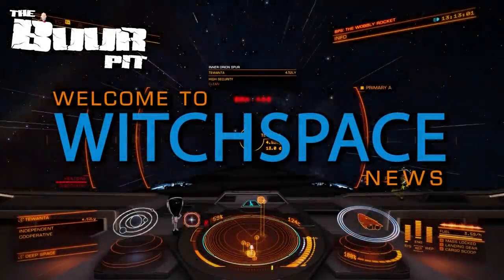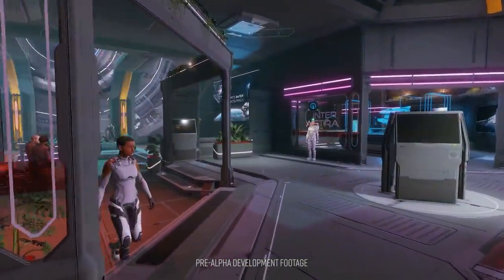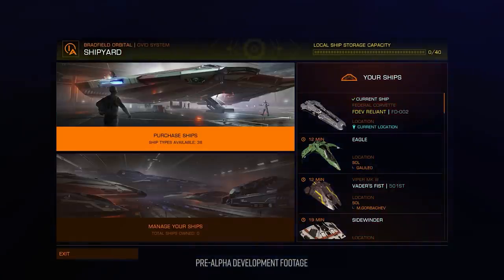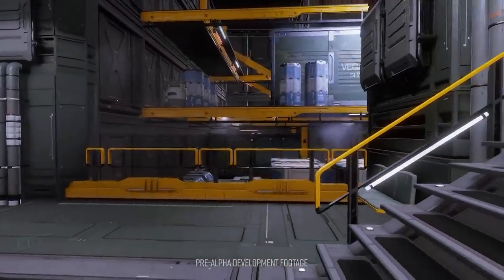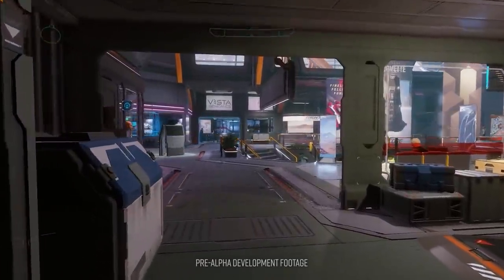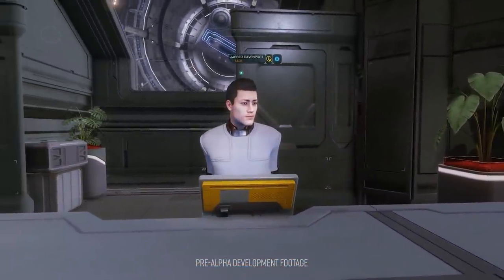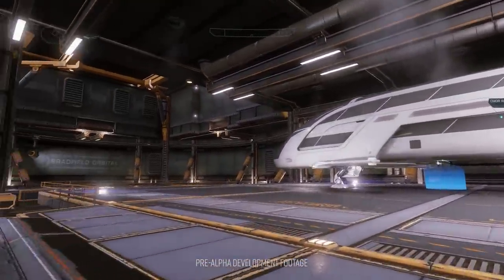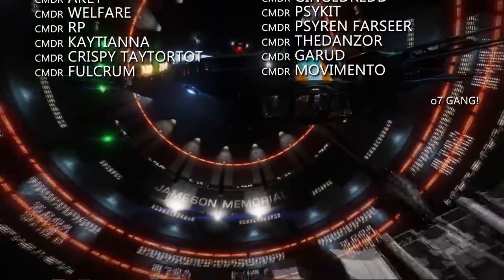Elite Dangerous: Odyssey Starport Tour -More Details Revealed, Dropships Confirmed, Apex Travel Demo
In this Witchspace News Odyssey Special we break down all the latest details of the Frontier first person tour of a starport social hub including some juicy reveals from the FDev Assistant Producer livestream interview, including Dropships confirmed. And Gamesradar releases some previously unseen Odyssey gameplay footage featuring Apex Interstellar.

Incidental Music by Miguel Johnson